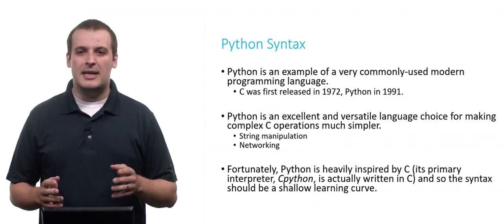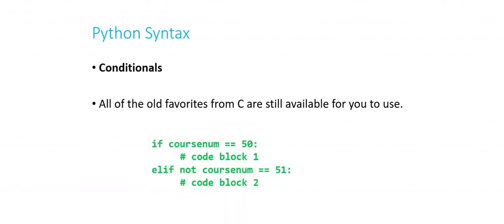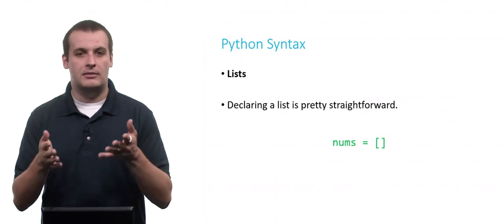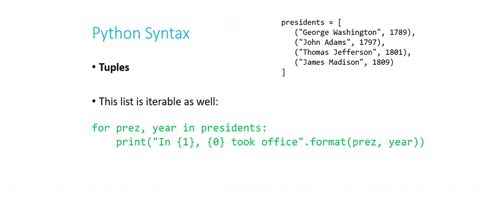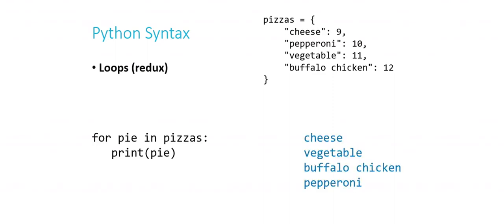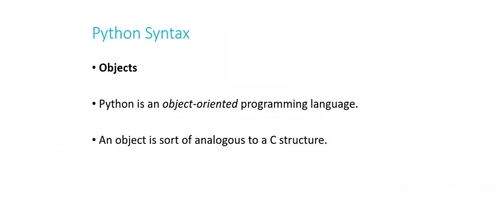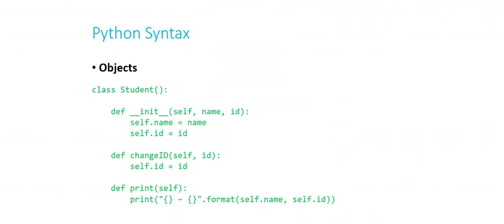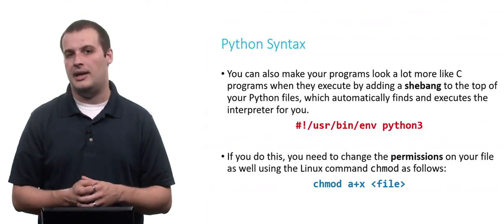Harvard Üniversitesi CS50 Bilgisayar Bilimine Giriş 2023 - 6. HAFTA Phyton 3.KISIM